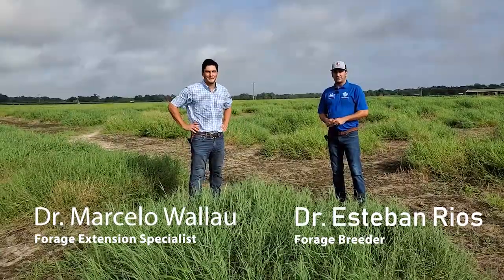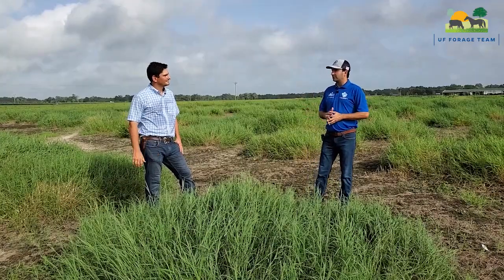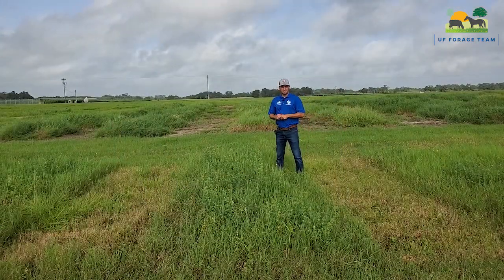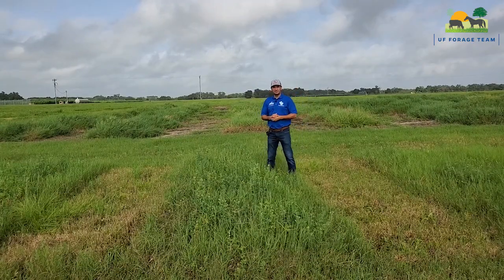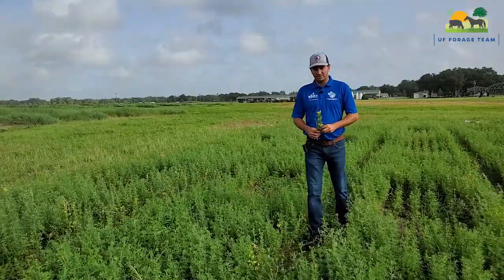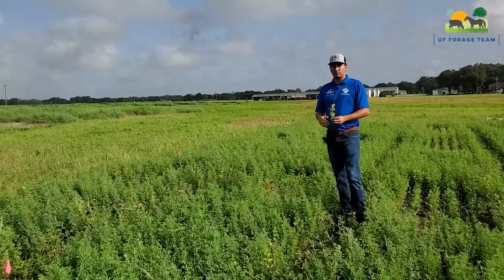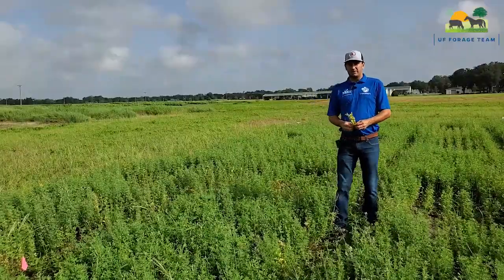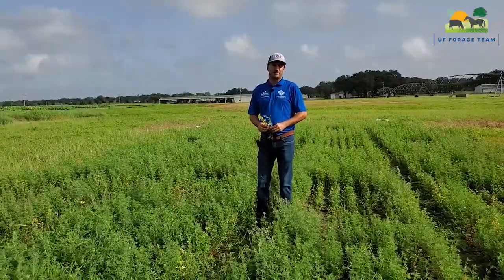Alfalfa in the South: Genetics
Alfalfa in the South series: a collaboration between Auburn University, University of Georgia, and University of Florida is producing alfalfa cultivars better suited to the South.  Dr. Wallau and Dr. Rios delve into the details of the project and the benefits of the cultivar being produced.